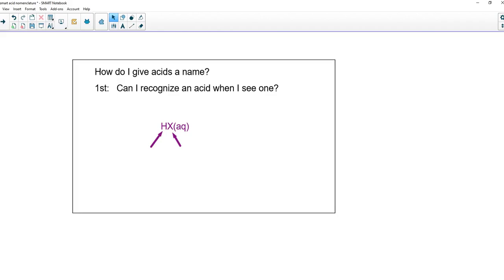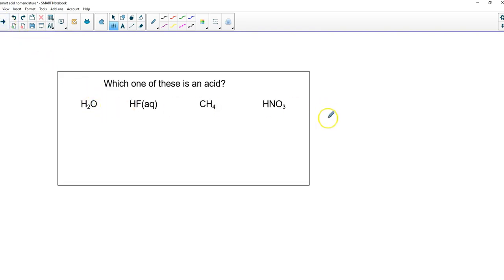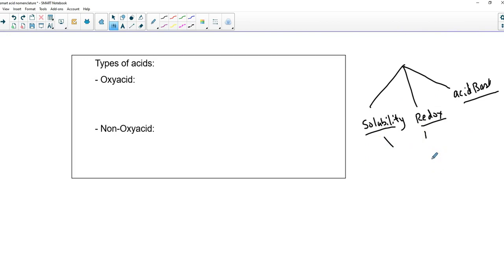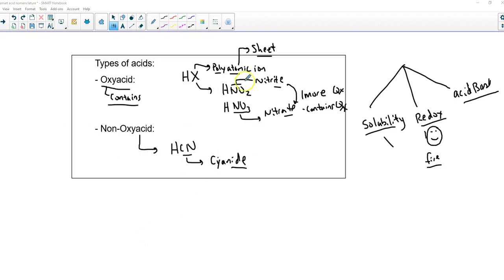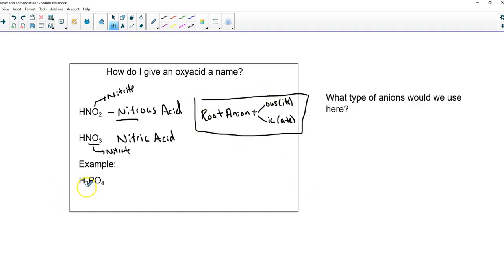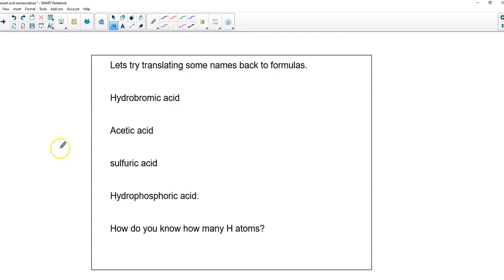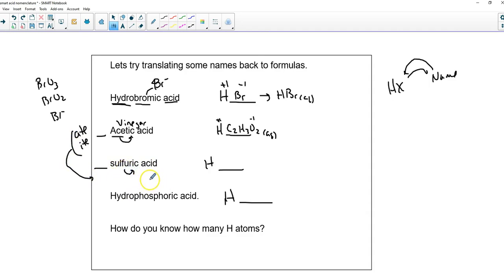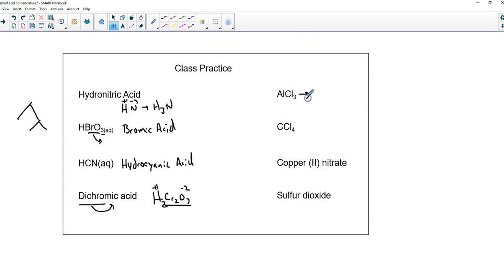hchem smart acid nomenclature